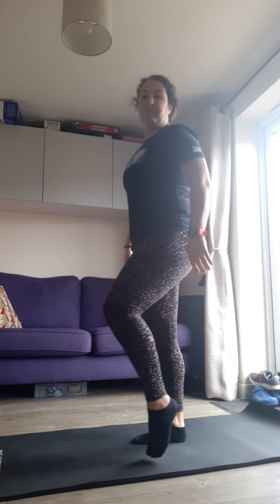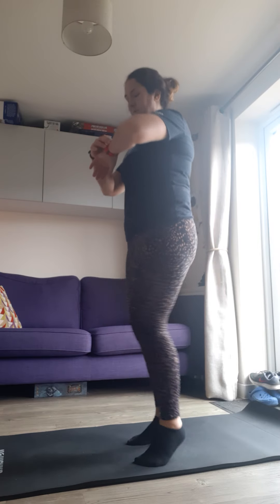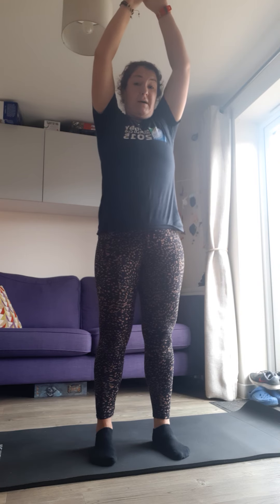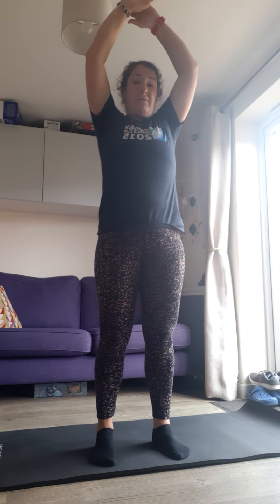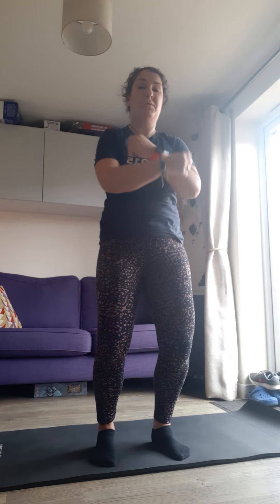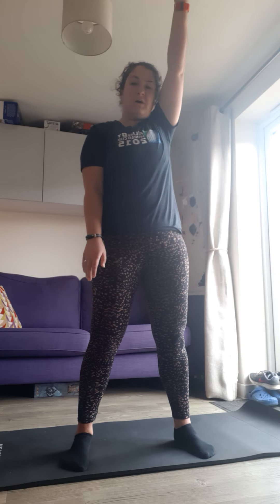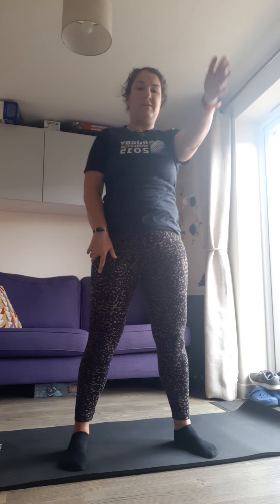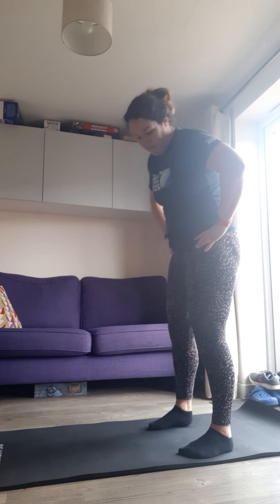Anytime Move and Stretch